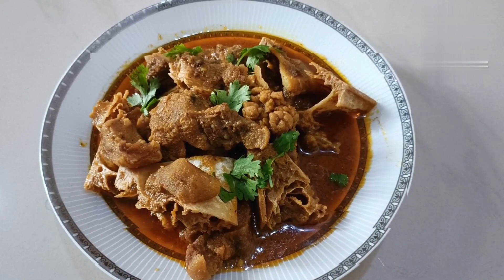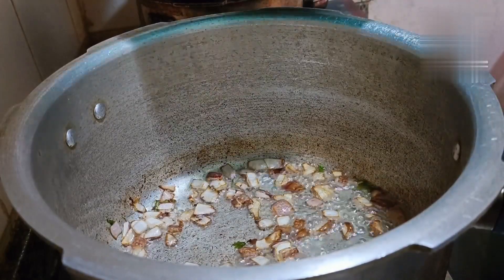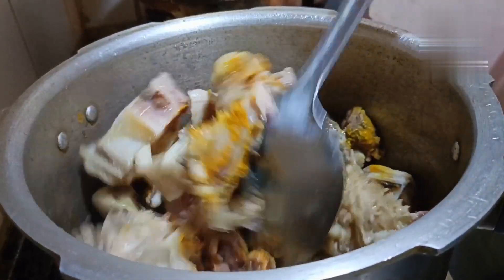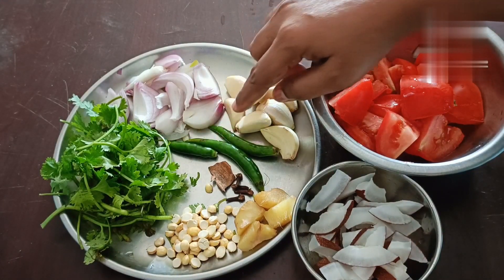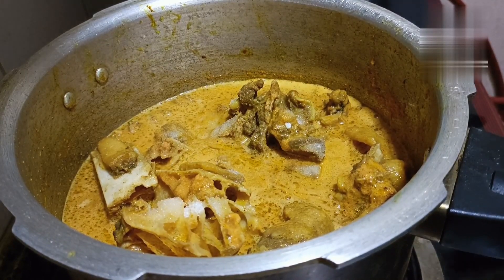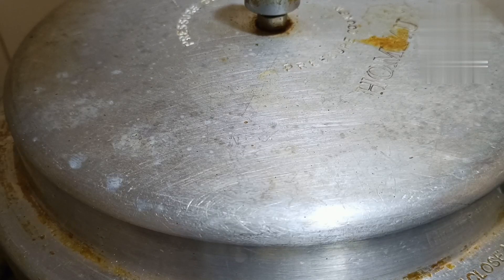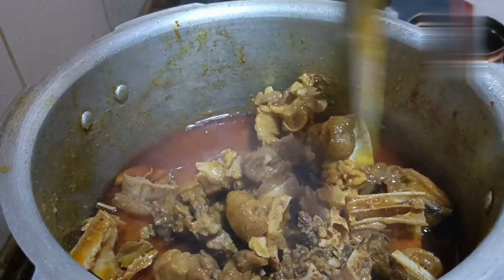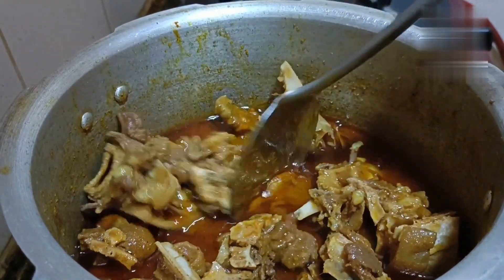lamb head mutton curry | Thale mamsa saaru | south Karnataka style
Delicious, finger licking, tasty Lamb head mutton curry Ingredients

1. local available lamb or goat head mutton preferably 1 kg of mutton.

2. cooking oil - 1/4 cup, depends on mutton fat content.

3. masala ingredients - onion(1 shallot), ginger(2 inch), garlic(4 cloves), coriander leaves(1 handful of leaves), green chilly(3 no's), cloves(4 no's), cinnamon(1 inch), tomato(1 big size), roasted chick peas(1 Tsp) - make a fine paste of all these ingredients.
mysore kitchen
tasty nonveg curries
south Indian recipes
foreign recipes